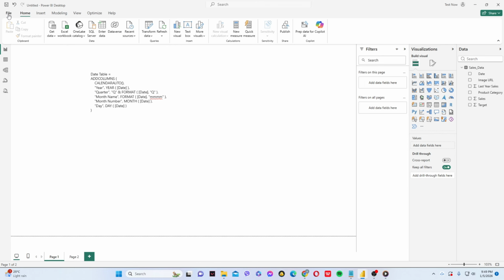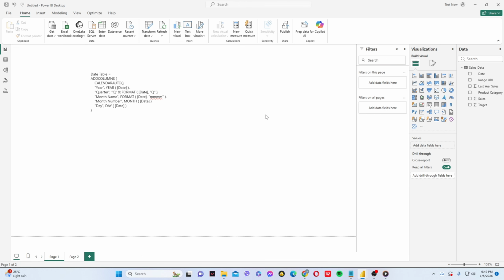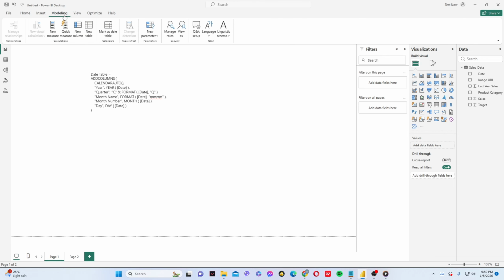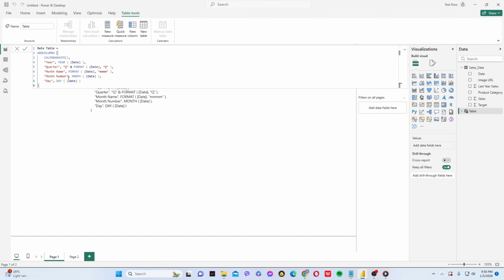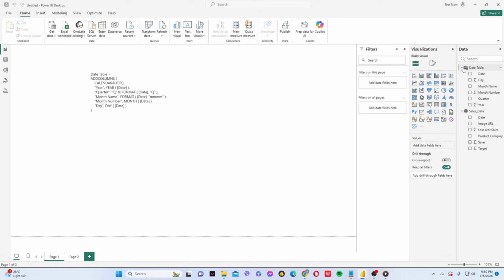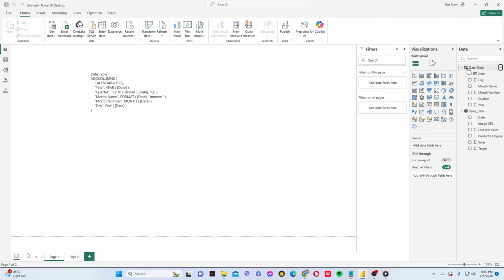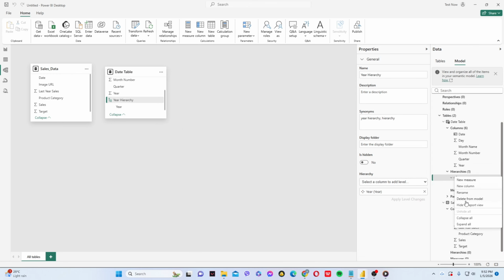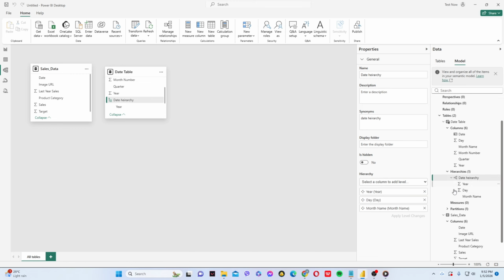How to Solve the Date Hierarchy in Power BI 2026 (Quick & EASY)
how to solve the Date Hierarchy issue in Power BI so your visuals show the correct year, month, quarter, or day—without confusion.
This tutorial explains why Power BI automatically creates date hierarchies, how to disable or override them, and when to switch to a single-date field for cleaner visuals.
You’ll also learn how to build your own custom date table to avoid hierarchy problems entirely.

In this walkthrough you’ll learn:

Why Power BI auto-applies a date hierarchy

Turn off hierarchical grouping in visual fields

Switch to native Date instead of Year/Month/Day

Build a proper date table and mark it as Date Table

Avoid model issues when using time intelligence